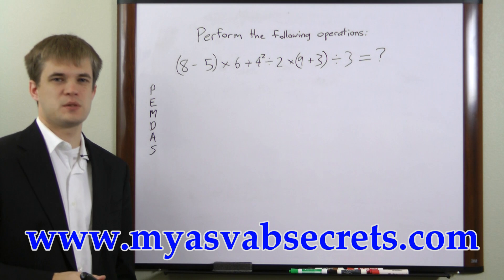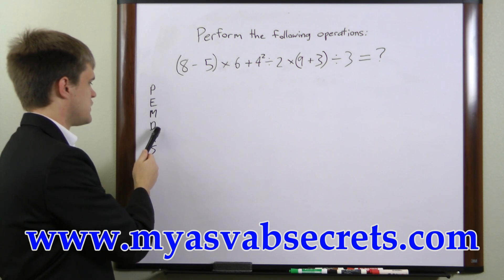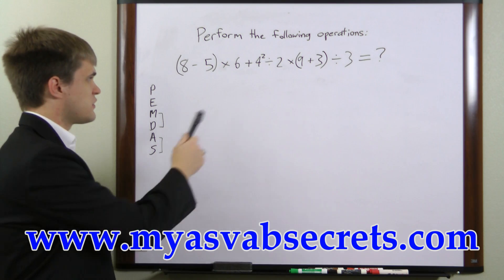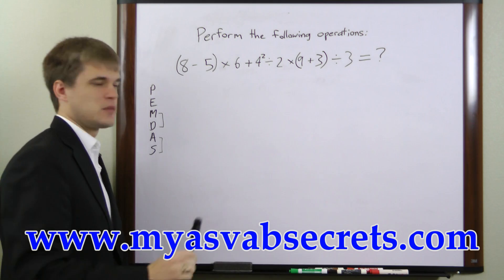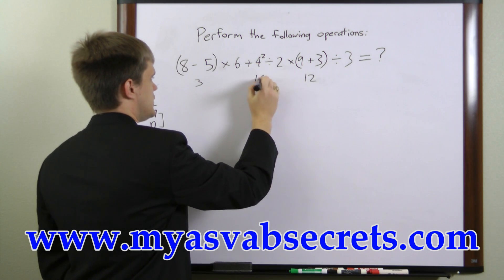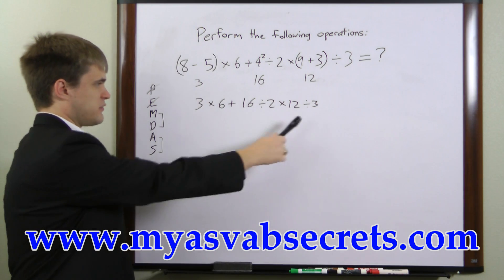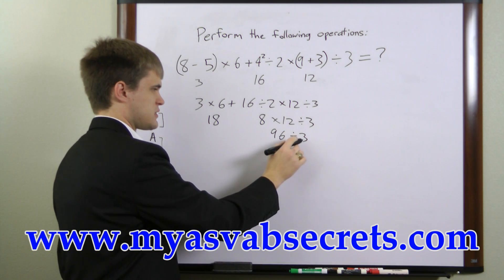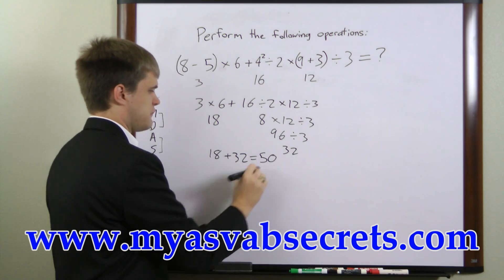ASVAB Math Questions - Free ASVAB Studying Basics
Relying on the right study materials is absolutely essential for success on the ASVAB test. What you see in the video is only a tiny sample of the high quality prep materials in our ASVAB study guide.

Get everything you need for ASVAB success in our study guide. Take advantage of practice tests, and helpful study techniques to achieve your goal of getting a great score on your ASVAB!

"How to Ace the Armed Services Vocational Aptitude Battery (ASVAB), using our easy step-by-step ASVAB study guide, without weeks and months of endless studying..."